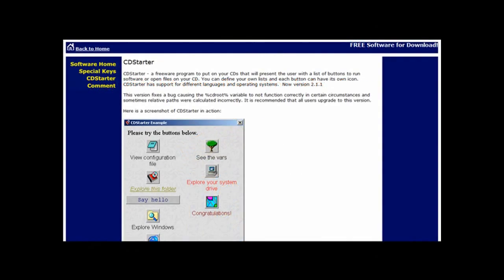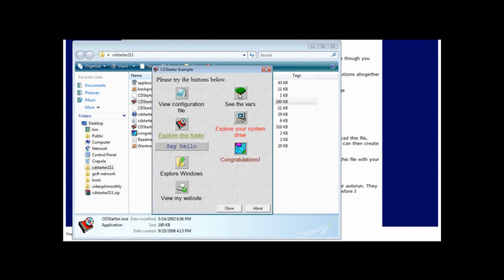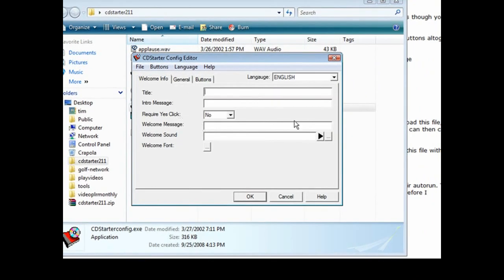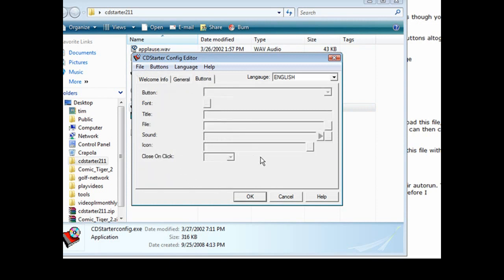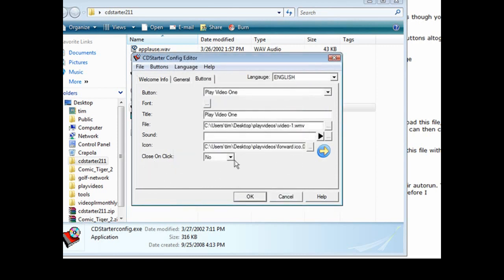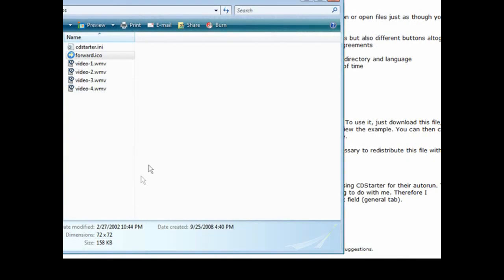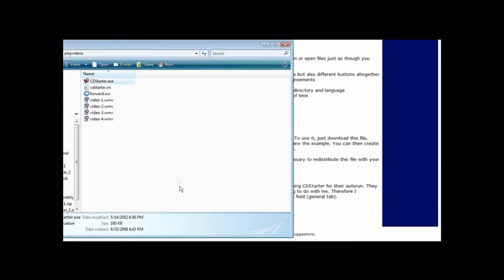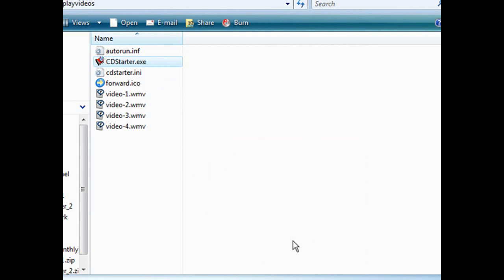How to create an Autorun CD, Autorun DVD or Autorun USB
This instructional video will show you how to create an Autorun CD. This means that when the CD is inserted, the content can be set to pop up on screen automatically. The same principle can be used to create an autorun DVD or USB drive.